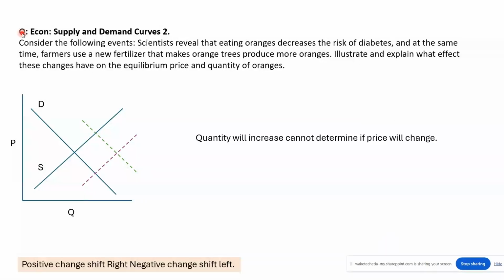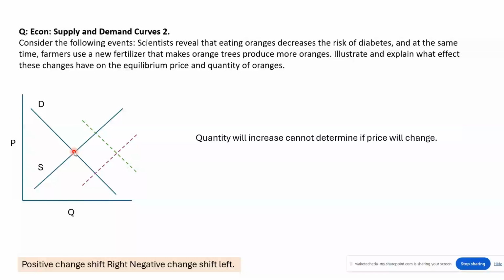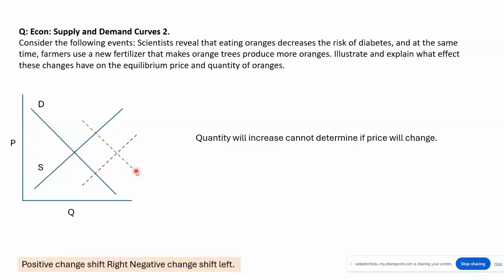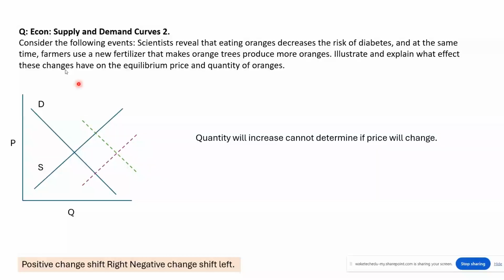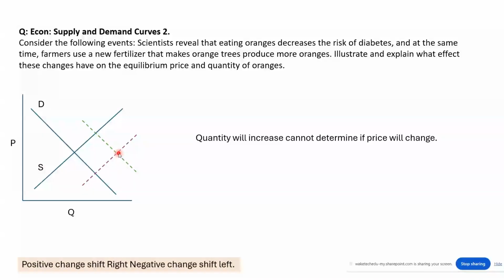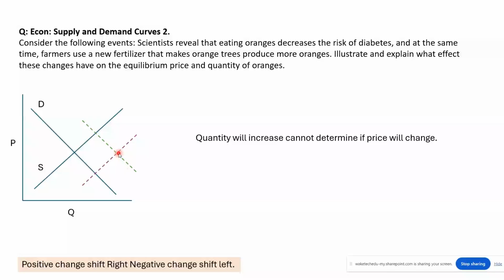Econ 251- Curve Shifts